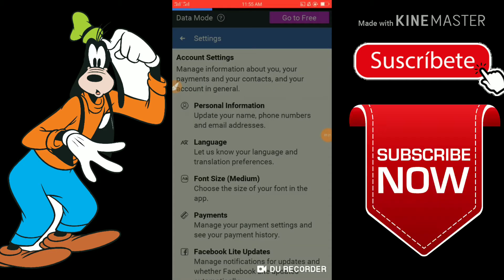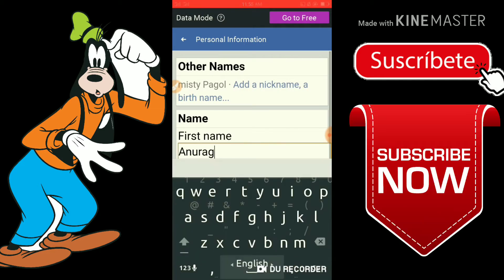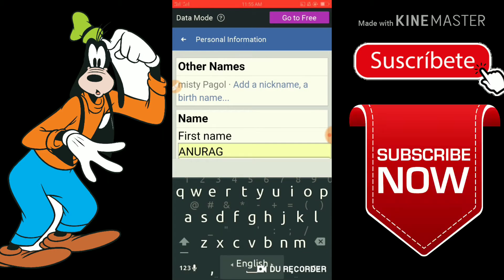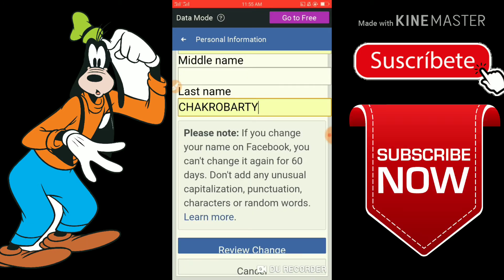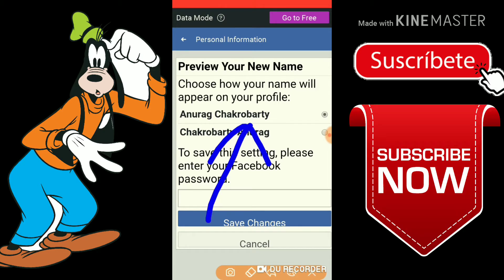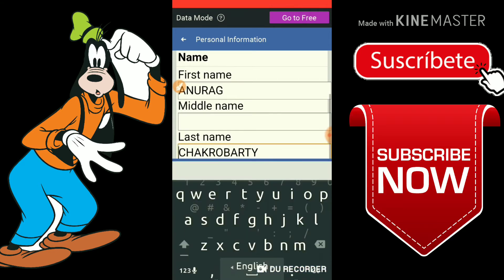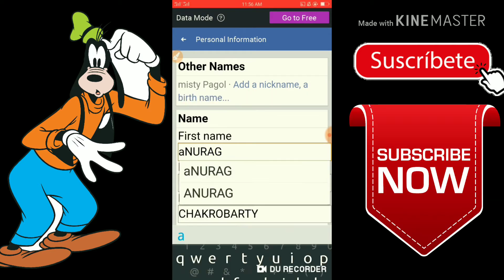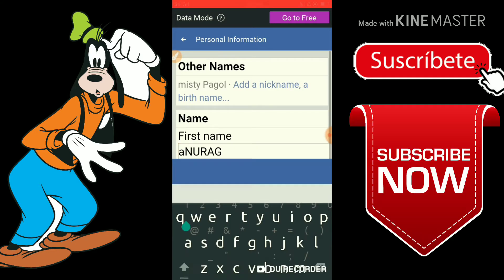How To Facebook Name All Capital Letters Bangla Video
Tnq U So Much Frends